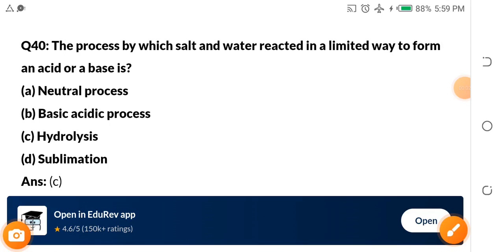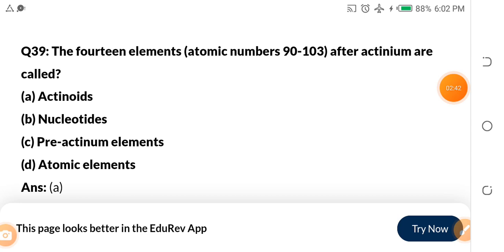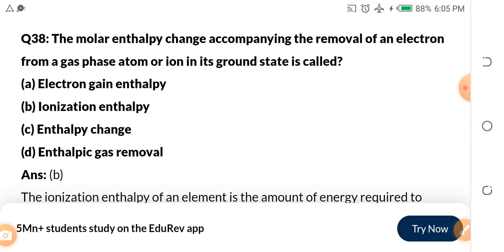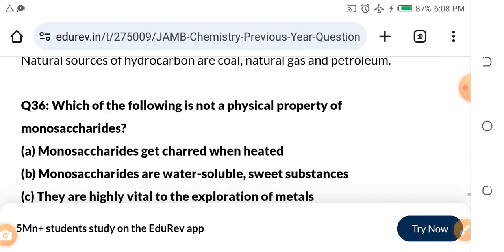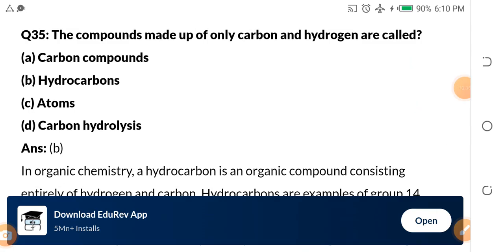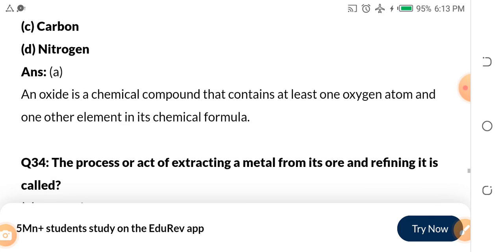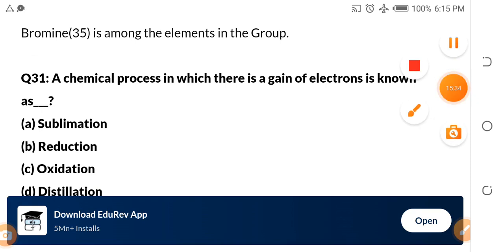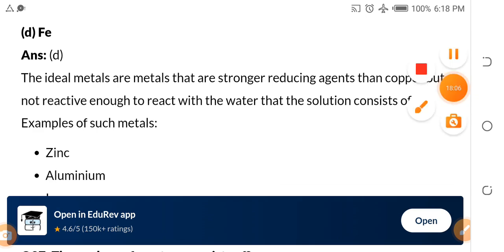Real JAMB Questions from CHEMISTRY. (PART 6) | Expo of Questions that could come out!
Here are 12 real JAMB Questions from CHEMISTRY utme